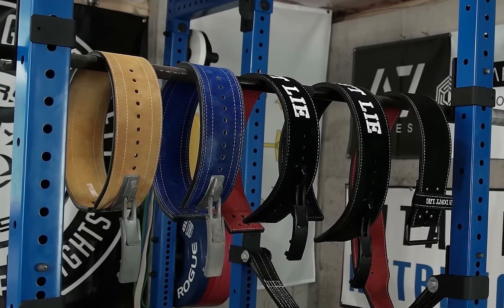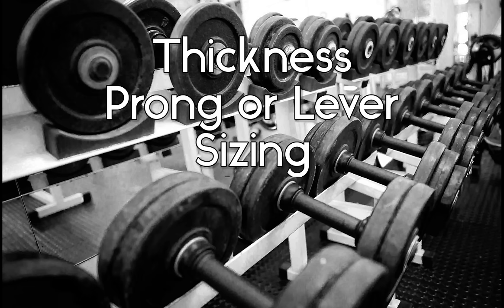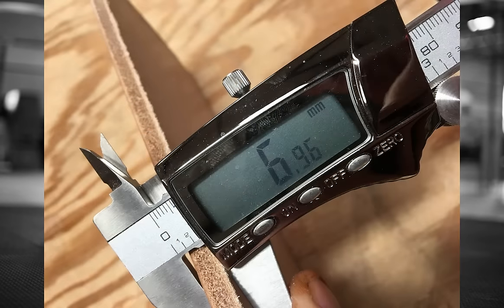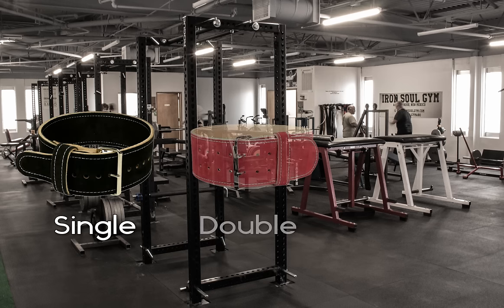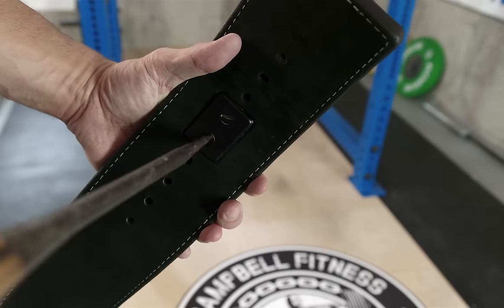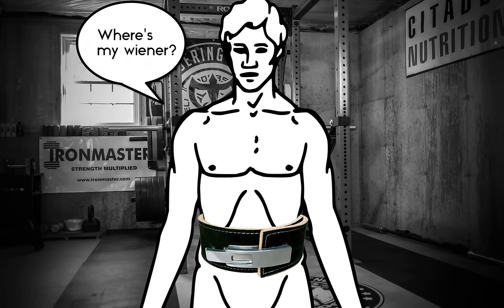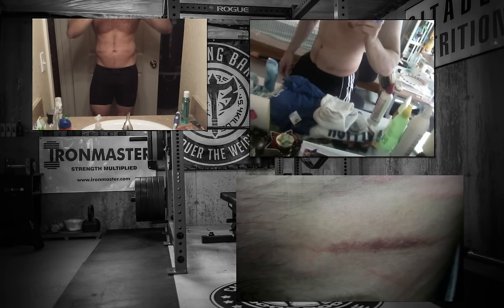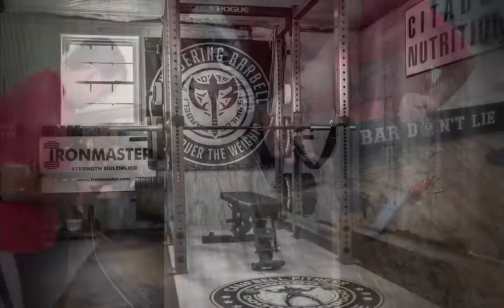Lifting Belt 101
This video offers an overview on some of the most frequently asked questions when it comes to lifting belts. In this video we cover:

Thickness
Prong or Lever
Sizing
How to War
How to Break In

A big thank you to Pioneer Fitness for providing the customized belts shown in this video. If you want your own customized belt, check them out

Getting new gear? Use the links  or code BASEMENT below if my videos have helped: